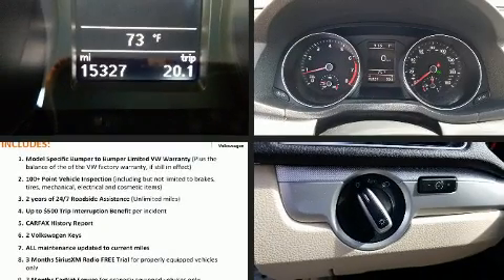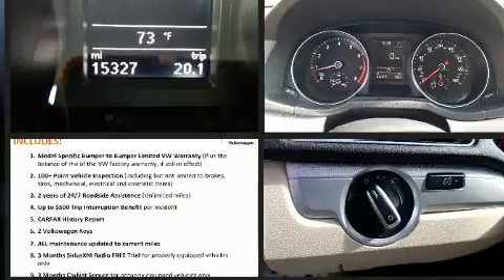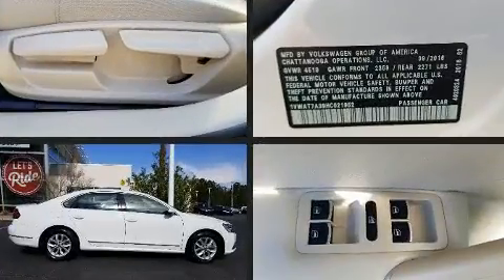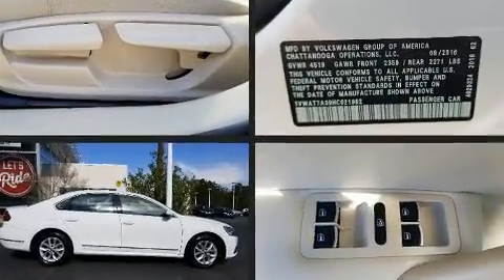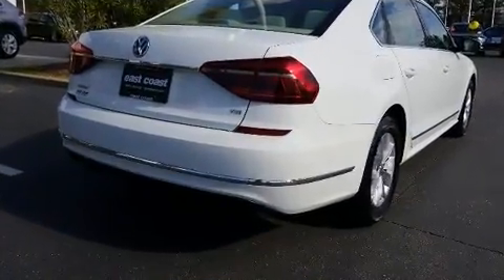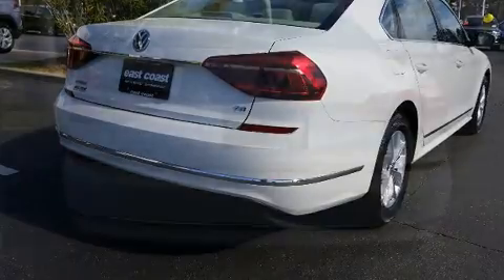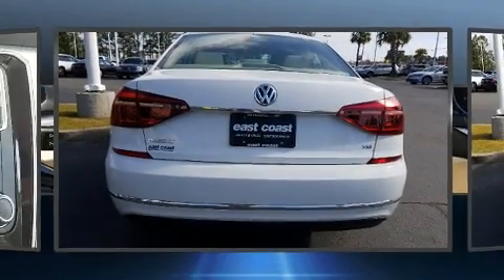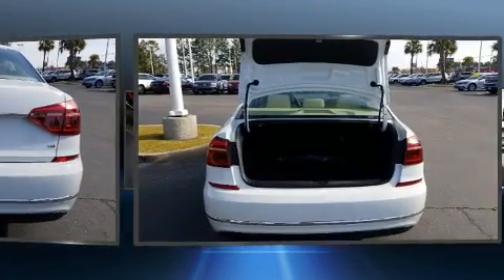2017 Volkswagen Passat 1.8T S w/Low Miles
8756-C Highway 17 Bypass South

Get excited about the 2017 Volkswagen Passat. This 4 door, 5 passenger sedan has just over 15,000 miles! Under the hood you'll find a 4 cylinder engine with more than 170 horsepower, and for added security, dynamic Stability Control supplements the drivetrain. A turbocharger further enhances performance, while also preserving fuel economy. All of the premium features expected of a Volkswagen are offered, including: delay-off headlights, a trip computer, front bucket seats, automatic temperature control, tilt steering wheel, cruise control, and power windows. Audio features include a CD player with MP3 capability, and 6 speakers, enhancing the audio experience throughout the interior. Volkswagen ensures the safety and security of its passengers with equipment such as: dual front impact airbags with occupant sensing airbag, head curtain airbags, traction control, brake assist, ignition disabling, and 4 wheel disc brakes with ABS. This car was designed with safety in mind, allowing you to drive with even greater assurance. Our sales reps are extremely helpful & knowledgeable. They'll work with you to find the right vehicle at a price you can afford. Please don't hesitate to give us a call.